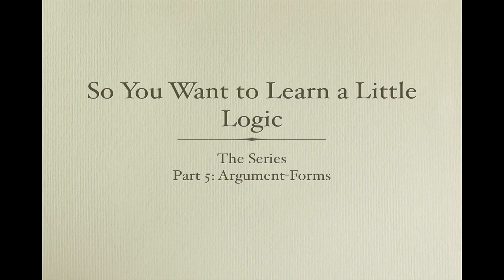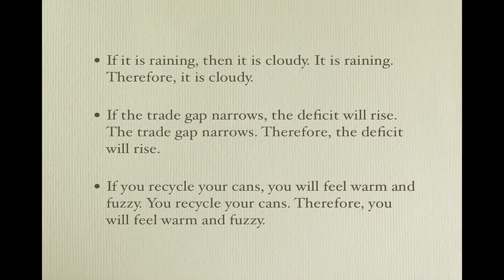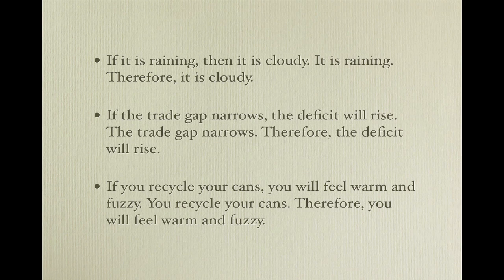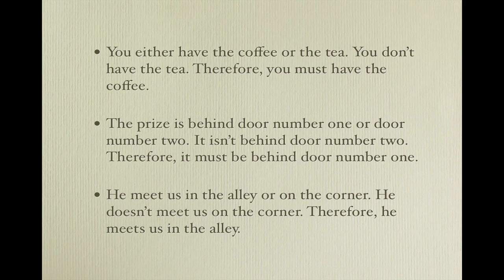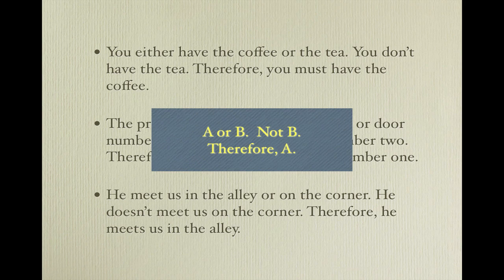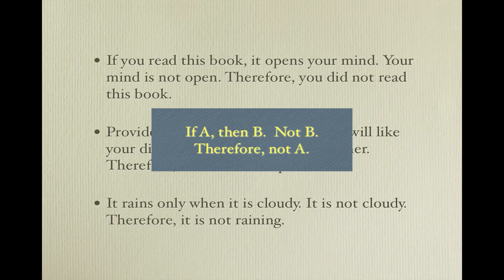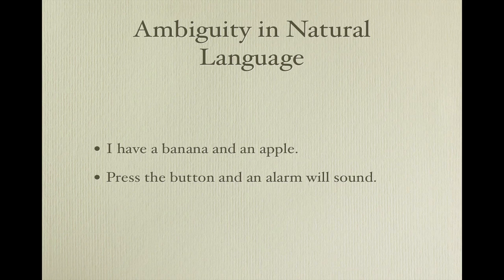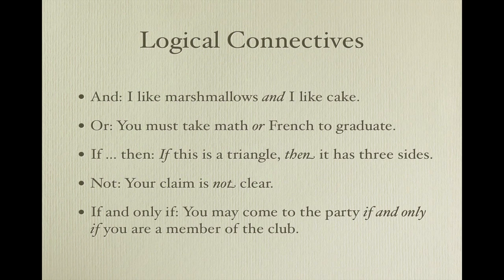Learn a Littel Logic: Part 5. Argument-Forms.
So You Want to Learn a Little Logic is a series of screencasts aimed anyone who wants to learn logic, construct arguments, and learn how to distinguish good from bad arguments. In this episode, we look at argument-forms, and contrast them with natural-language arguments.